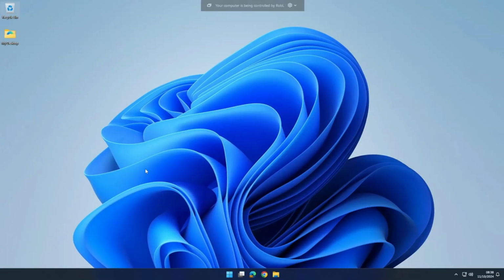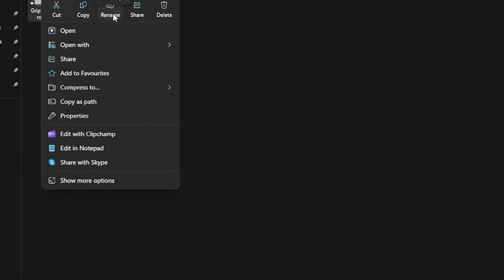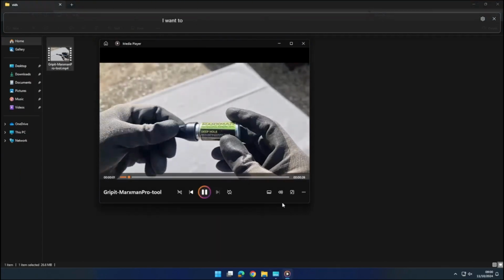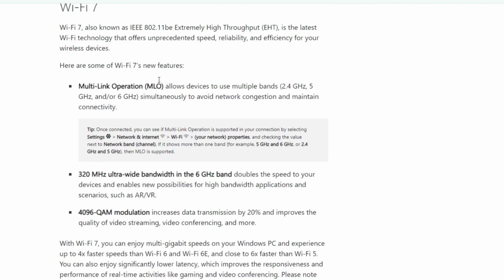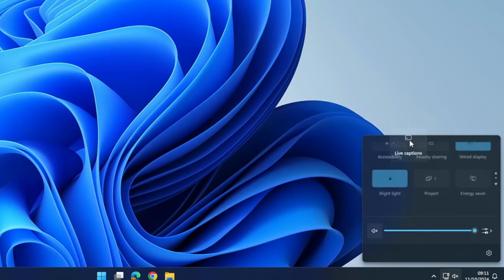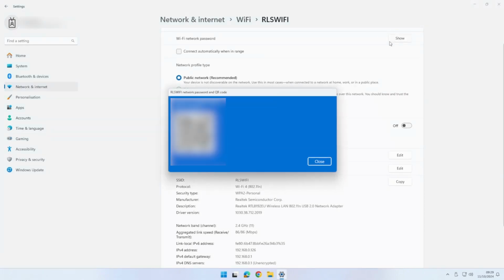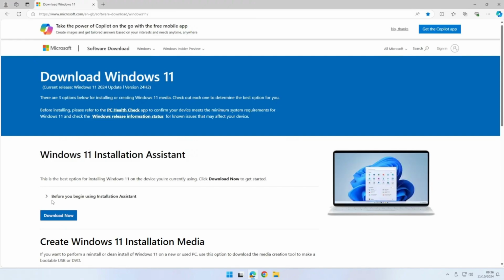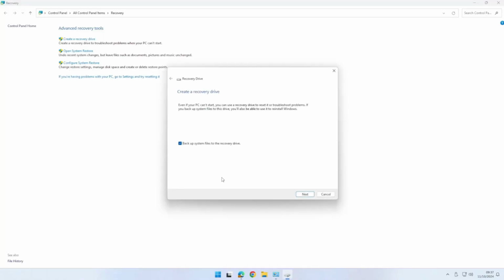Our Top Features of Windows 11 24H2 You NEED to Know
In this video, we're diving into the latest Windows 11 24H2 update to show you the best new features, from Copilot+ integration to file compression enhancements and Live Captions for accessibility. You'll also learn how to manage your system tray, use Wi-Fi 7, and improve energy savings. Plus, we explain how to easily upgrade to Windows 11 24H2, ensuring you back up your data and create a recovery drive before updating. Don't miss out on these fantastic updates—watch till the end for tips on how to get the update!

**TIMESTAMPS**
00:00 - Introduction
00:28 - Co-pilot
00:40 - File Explorer
01:24 - File Compression
01:46 - Live Captions
02:29 - Energy Save Mode
02:44 - WIFI 7
03:13 - Bluetooth LE Audio Devices
03:43 - System Tray Enhancement
04:15 - Joining & Sharing WIFI Access
04:50 - How to Get Windows 11 24H2 Update
07:14 - Summary

AMAZON DISCLOSURE: We often recommend products and gear that we trust and use ourselves. Many of our links point to these items on Amazon. We are a participant in the Amazon Services LLC Associates Programme, an affiliate advertising programme designed to provide a means for us to earn fees by linking to Amazon and related sites.